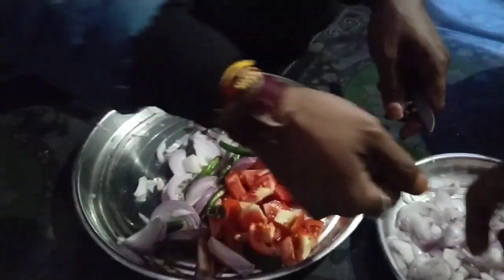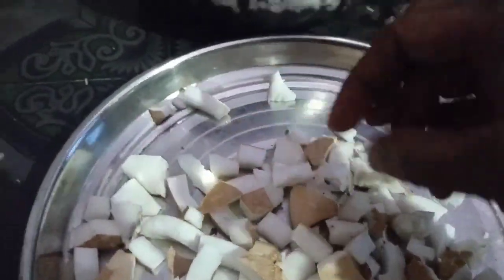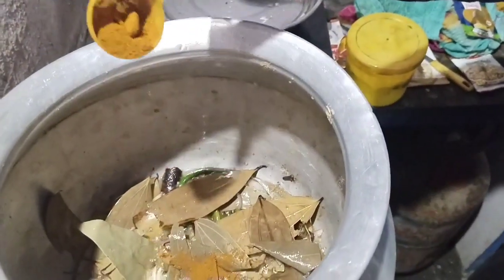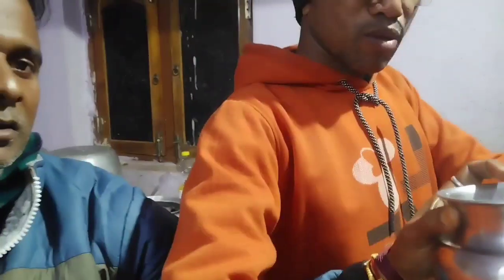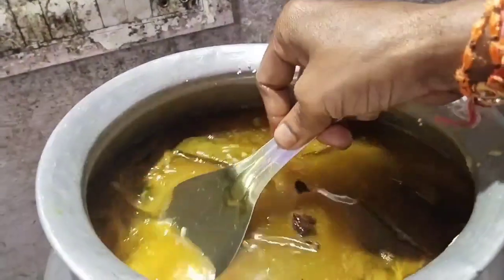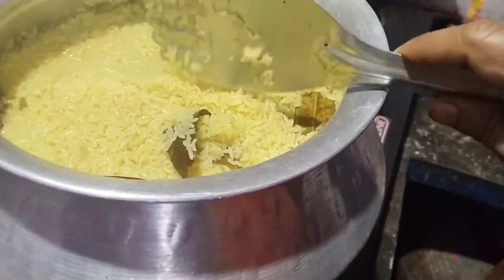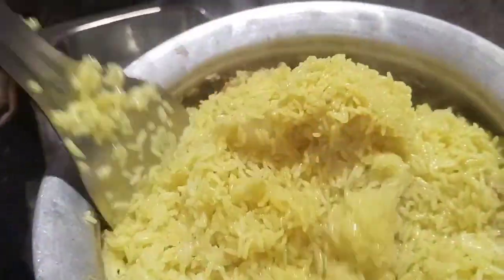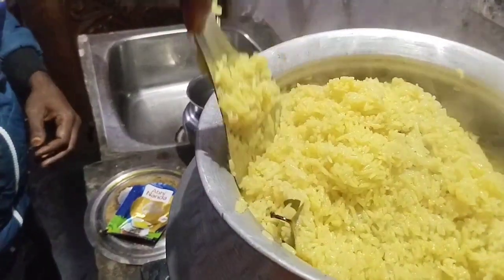ఇంట్లో బిర్యానీ ఇలా తయారు చేసుకుంటాం..200 రూపాయలు ఖర్చు అయింది|biryani|village style|cooking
ఇంట్లో బిర్యానీ ఇలా తయారు చేసుకుంటాం 2కేజీలు బిరియానీ కి 200 రూపాయలు ఖర్చు అయింది. సులువుగా, తక్కువ సామాన్లు తో తయారు చేసాము. ఈ వీడియో చూసి నచ్చితే మన ఛానల్ నీ like చేసి సబ్స్క్రయిబ్ చేస్తారని ఆశిస్తున్నాను

Content.
*How to make the tribal people are cooking biryani
*How to make the biryani village style cooking
*How to make the biryani easy method in village style
*How to make the biryani cooking by village people
*How to make the biryani cooking by the tribal people

Keywords.
Biryani village style
Cooking
easy method
Village style
Biryani faste
Garlic faste
Ginger
Biryani rice two kgs